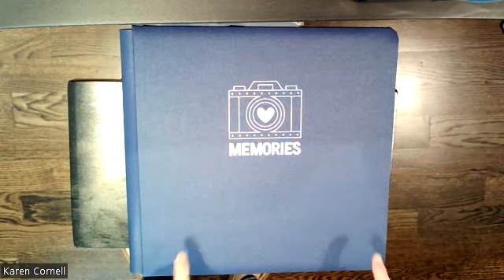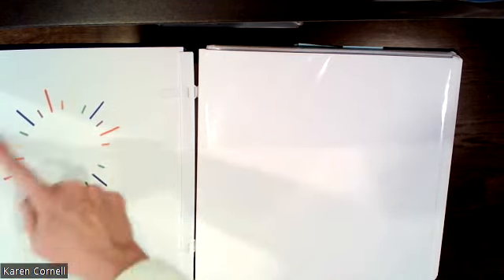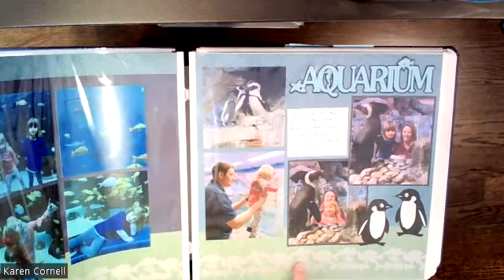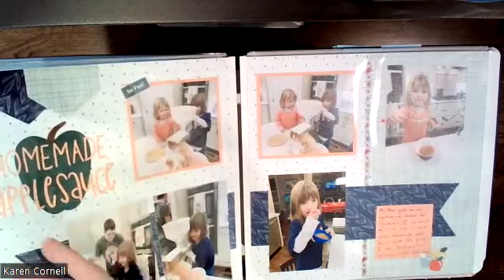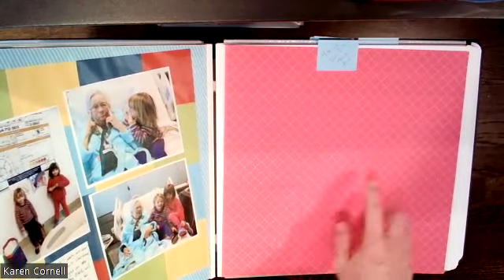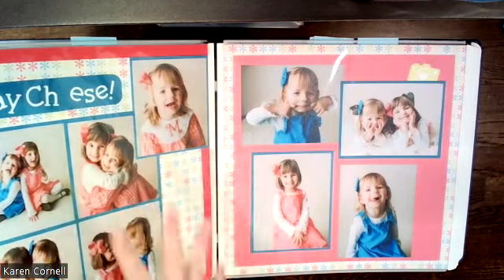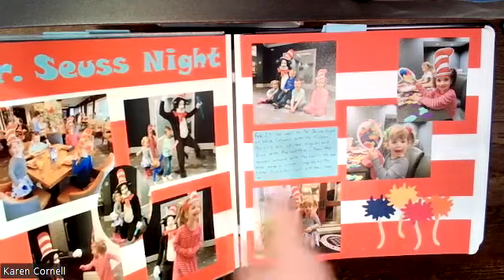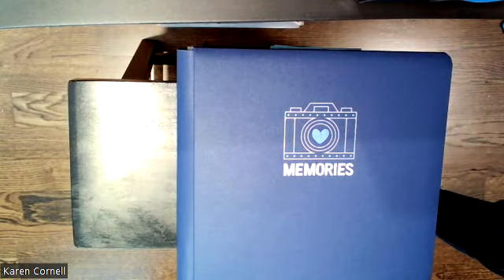Power Layout Update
Listen to an update of how using power layouts for a retreat worked for me!  I will let you know what worked and what I would change for next time.